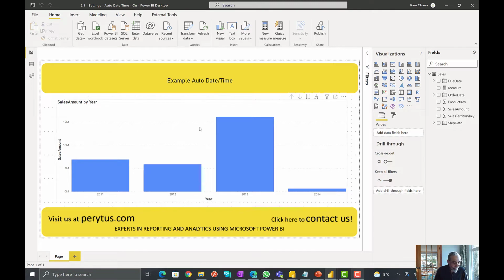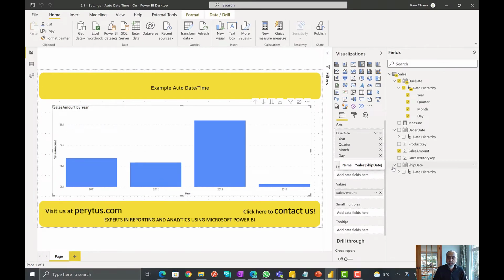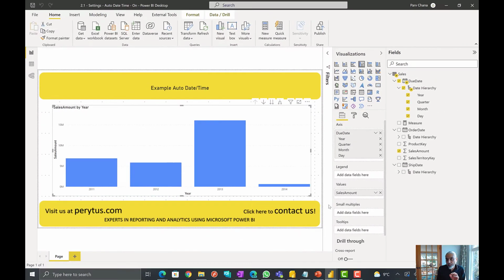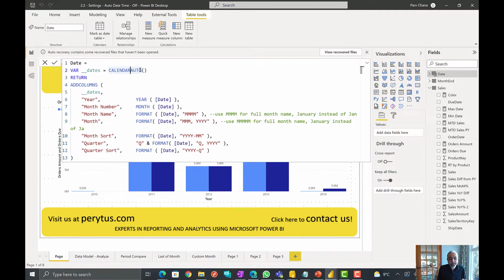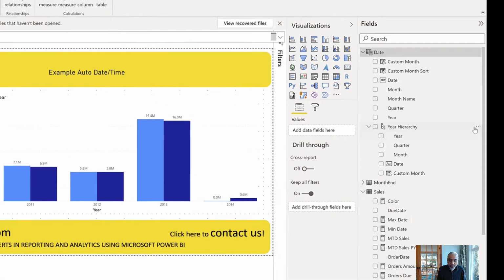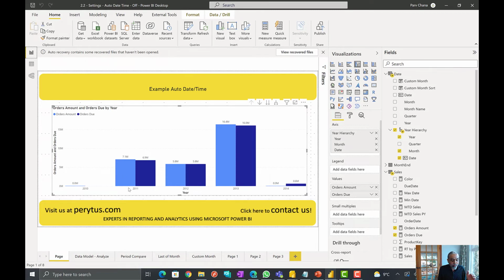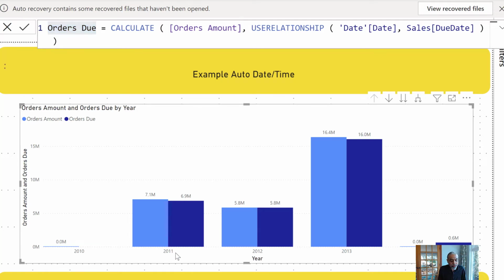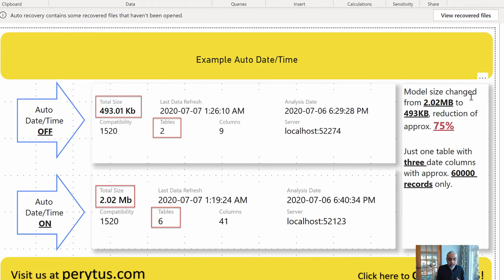Learn basics of Time Intelligence DAX functions - Part 1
In these multi-series videos, we will look at common Time Intelligence DAX functions, we will debug these functions, learn how these functions work, and get answers to some of the common questions like:

👉 Why sometimes we don't get the same result with Time Intelligence functions as expected?
👉 How to debug these functions.

In this 1st video, we will learn the basics or prerequisites to use Time Intelligence functions, and in upcoming videos, we will go further into these DAX functions.